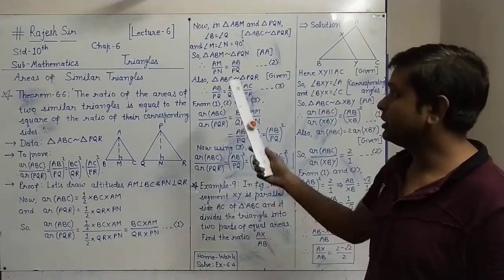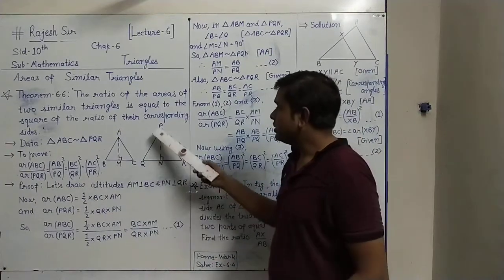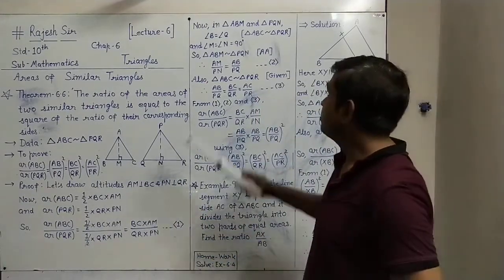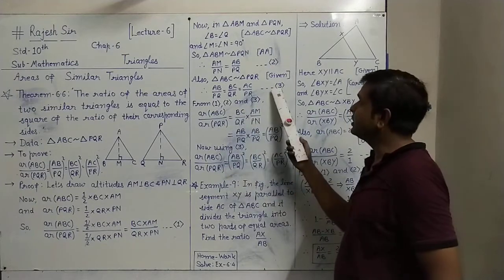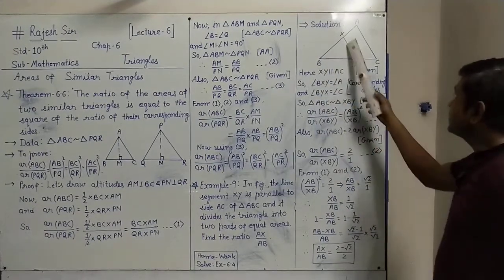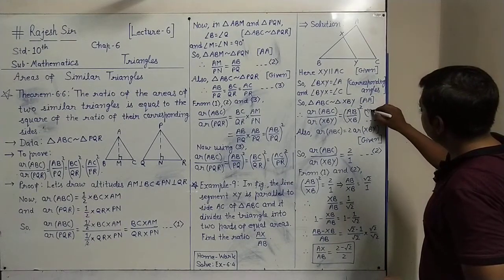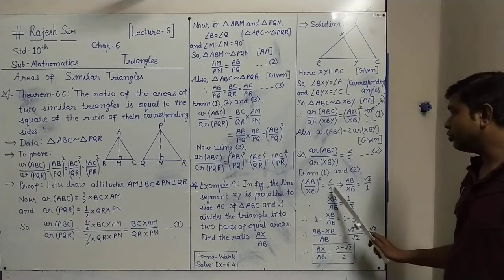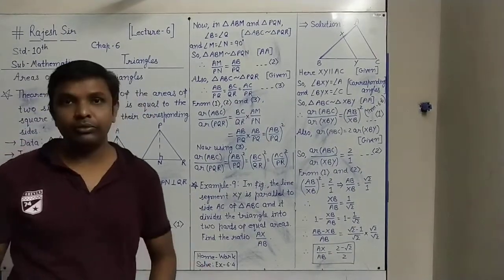# Rajesh Sir Lecture 6 10th Maths Chap 6 Area of Similar Triangles Thm 6.6 and Example 9